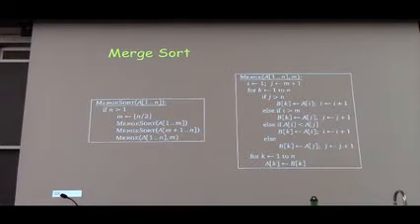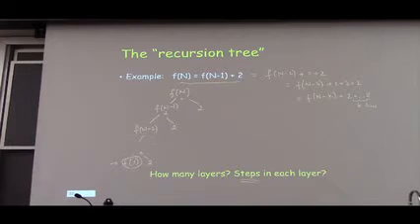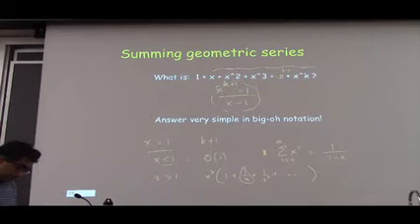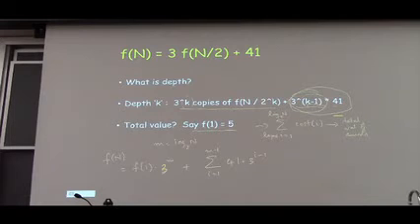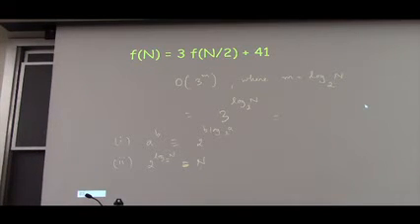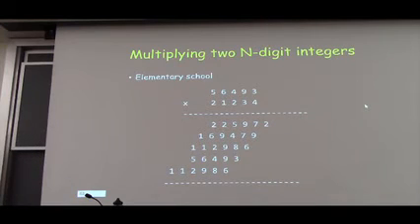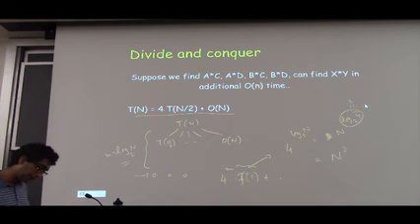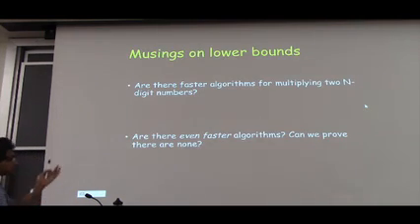Advanced Algorithms Lecture 3